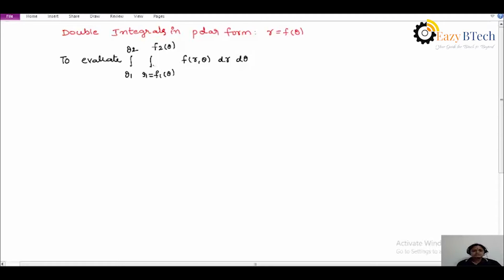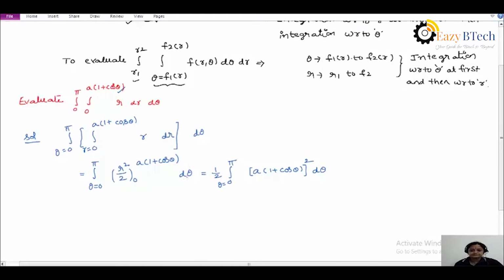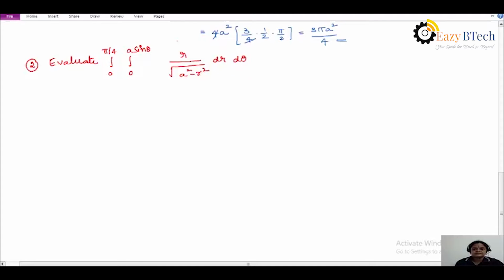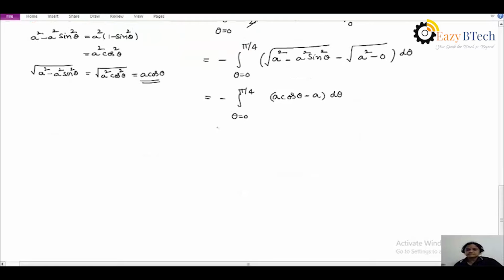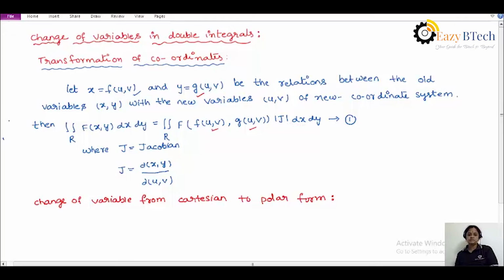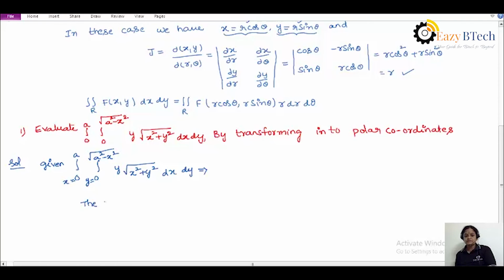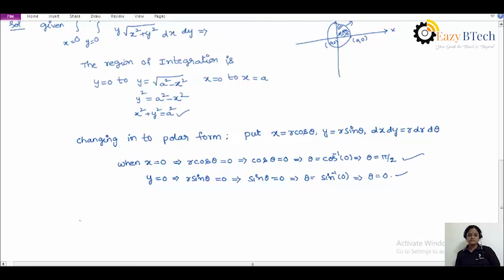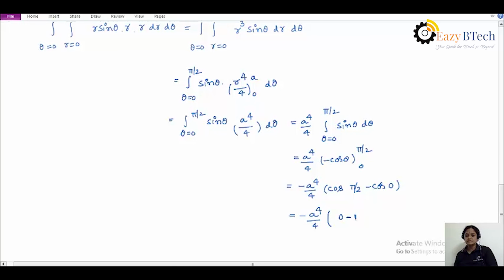Double Integral In polar form and Change of Variables in double Integrals || Lecture 23